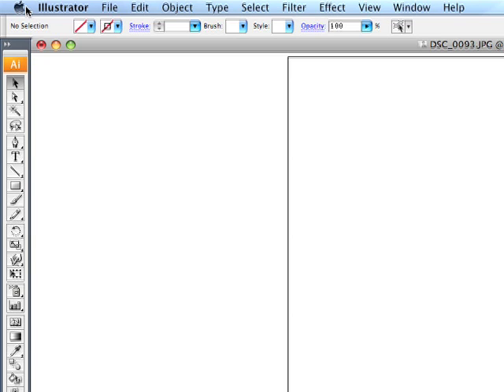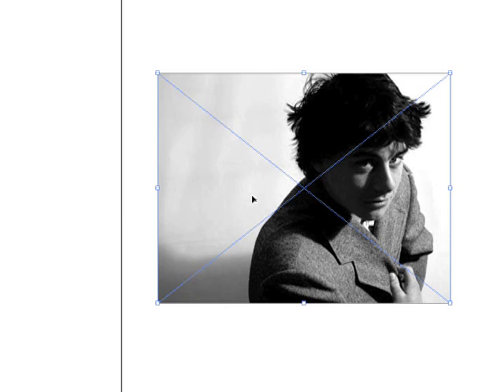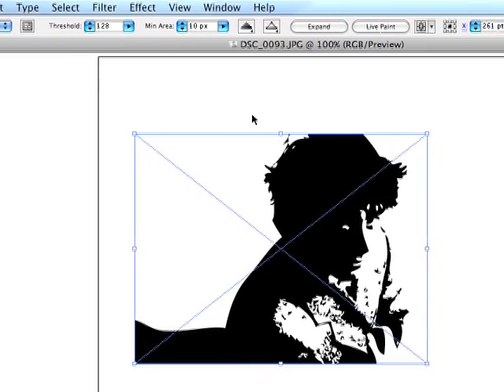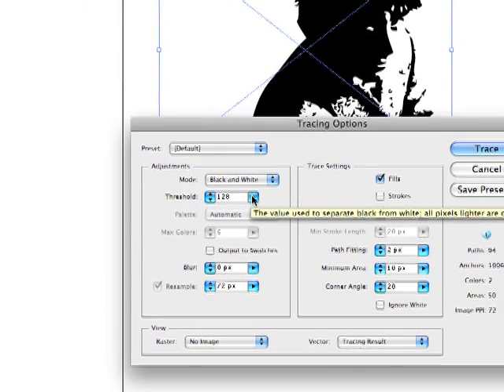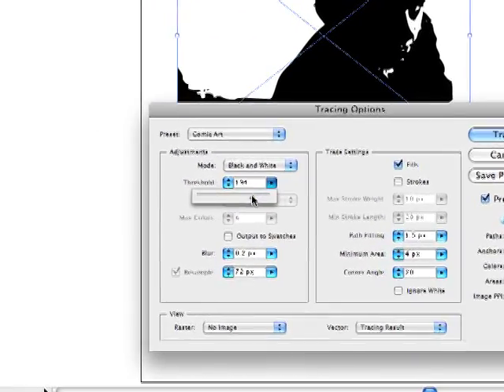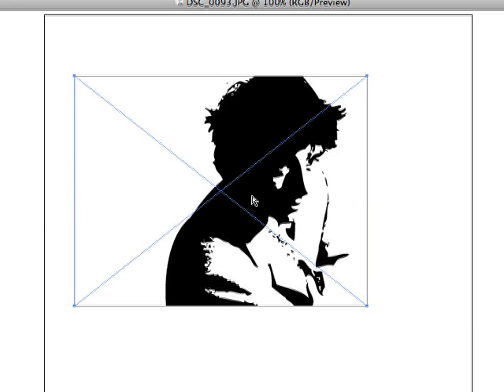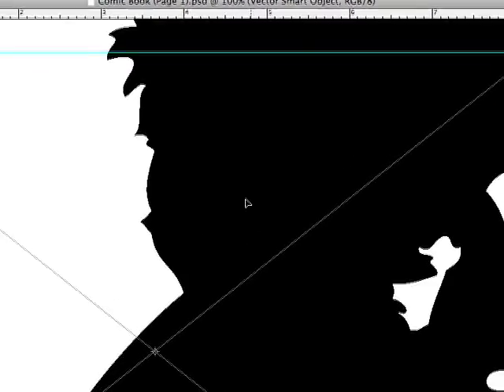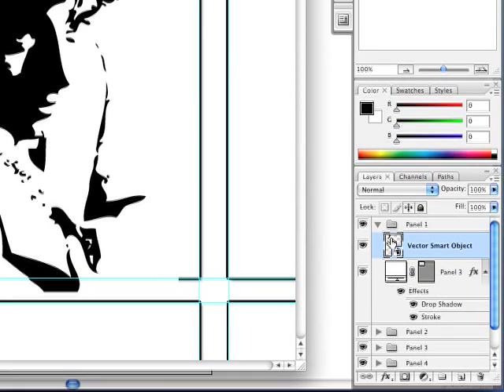Noir Comic Tutorial (Part 3)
Create a film noir style comic reminiscent of the work of Frank Miller (Sin City) using Adobe Photoshop and Adobe Illustrator.